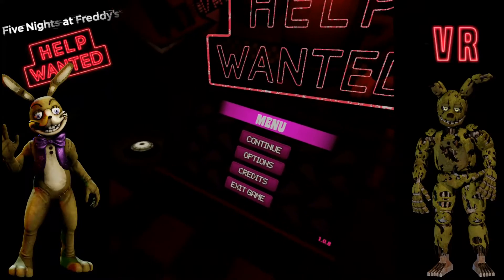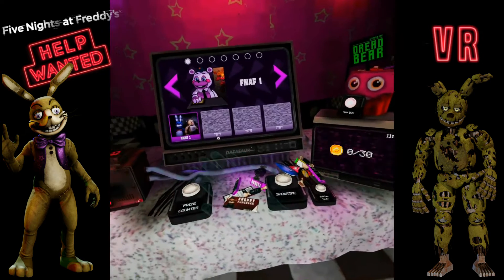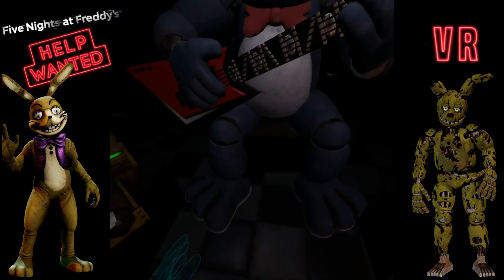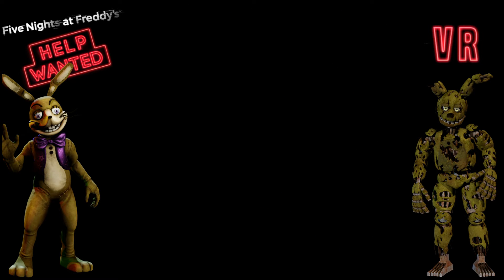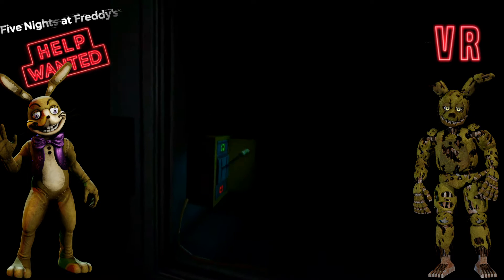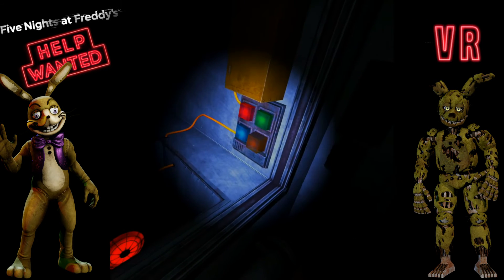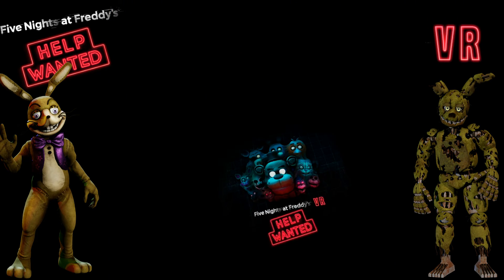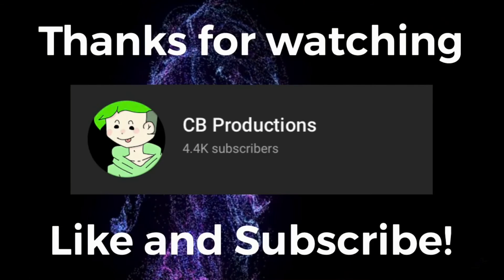IDK why it took me so long to make this video | FNaF VR Help Wanted